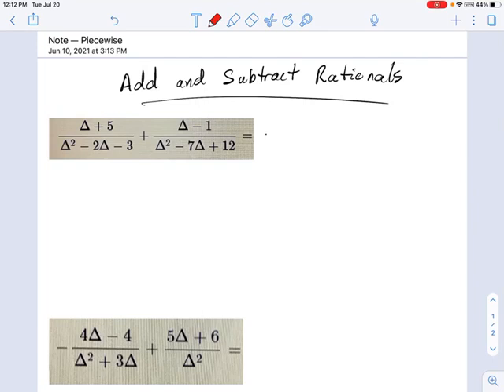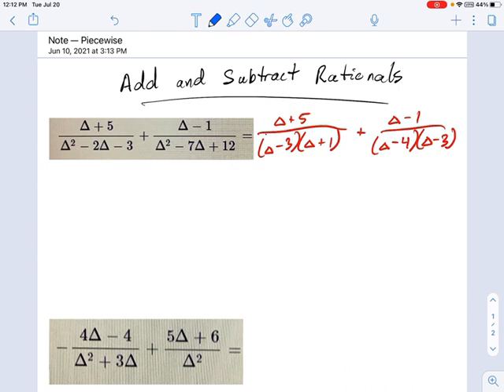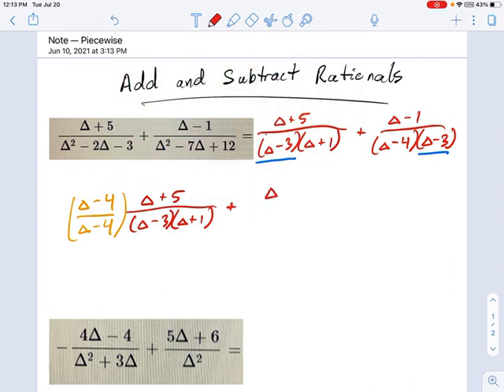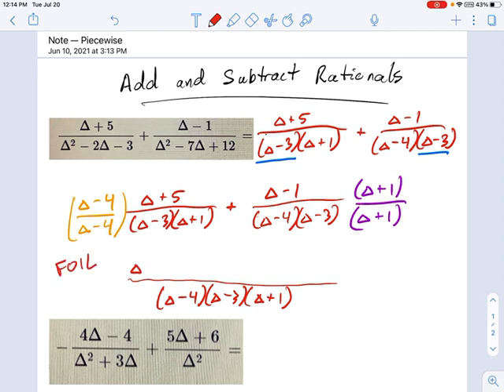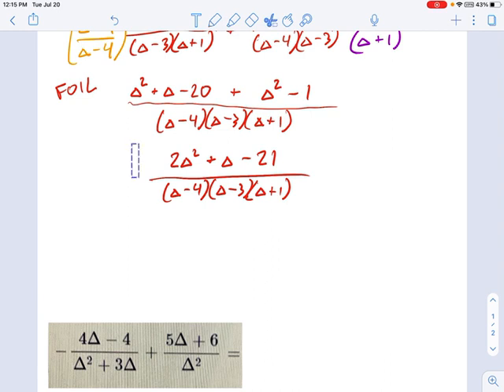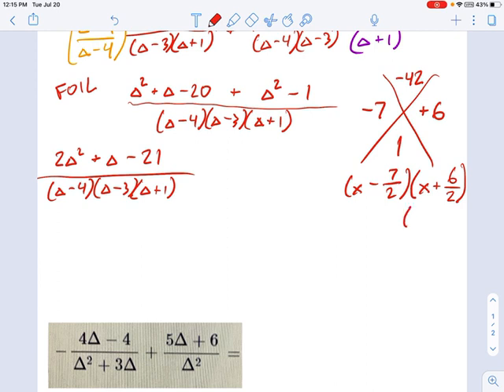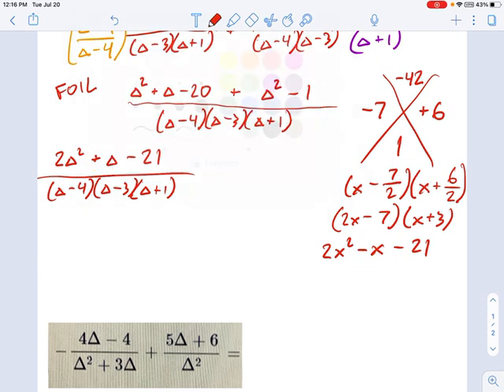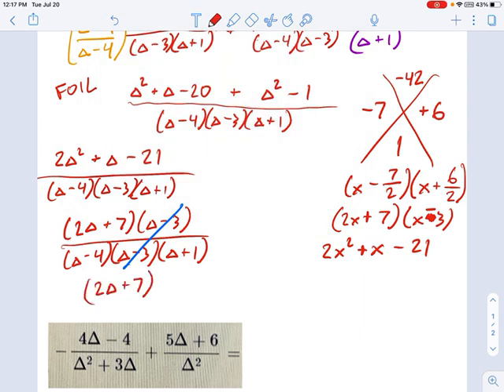SM3.03.22 -- Add Two Rationals with Each Missing a Factor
Murphy Math --
Add and subtraction rationals with uncommon denominators.  Includes factoring and simplification.